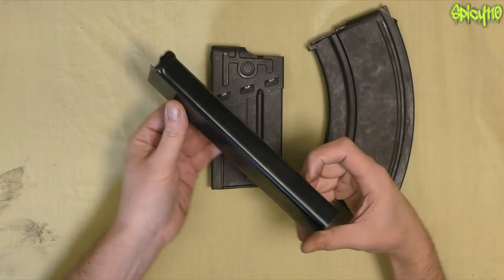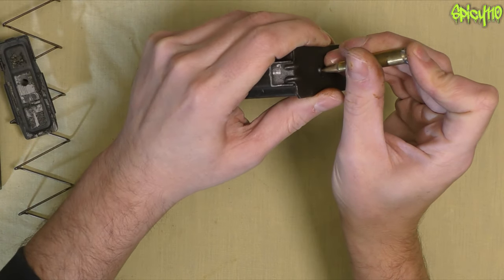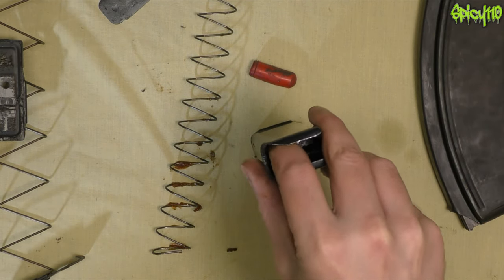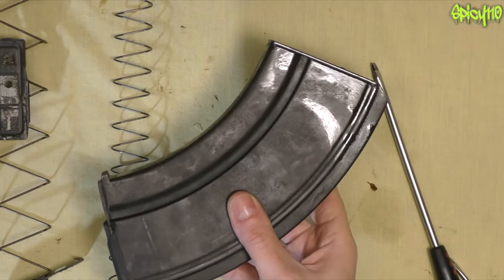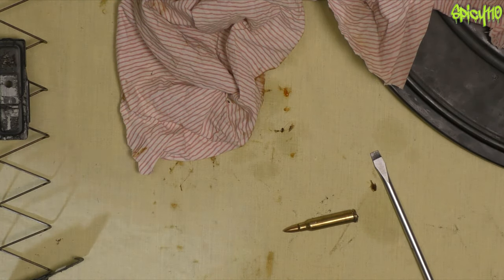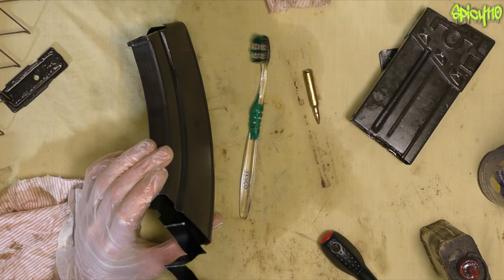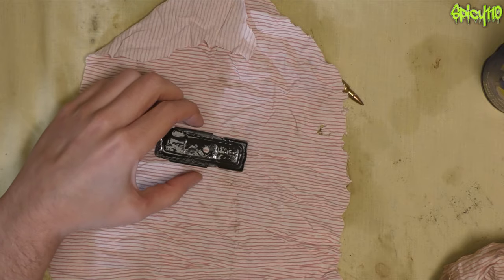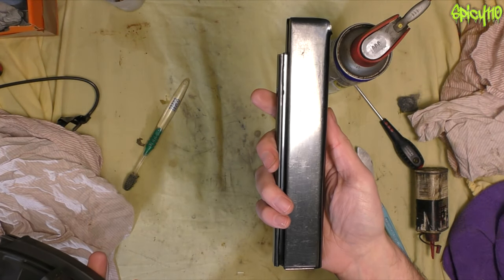Cleaning 3 Old Magazines! Bren - Thompson - HK G3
This video may not be of interest to my normal audience that is why it is on the second channel.
I collect this like this for reasons I get in to the video. After I recently got a bargain on these old mags.
When they arrived they were disgustingly dirt, Time to clean them up for the collection.
Note I said 308 about the Bren I meant 303!